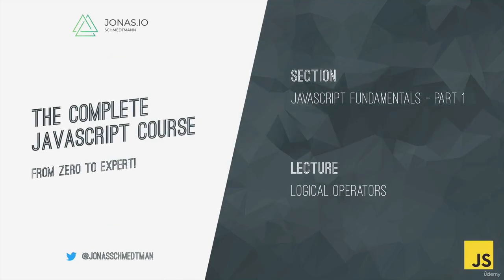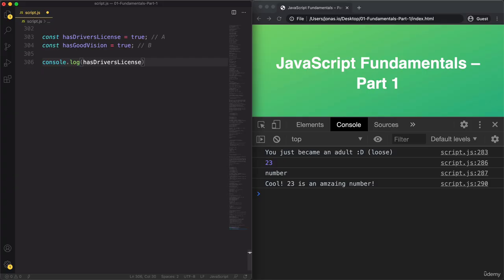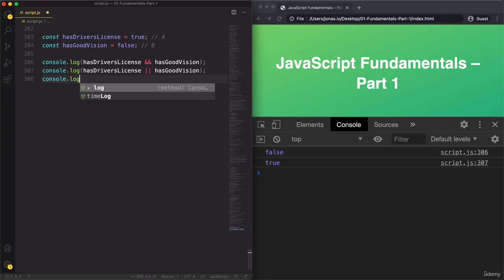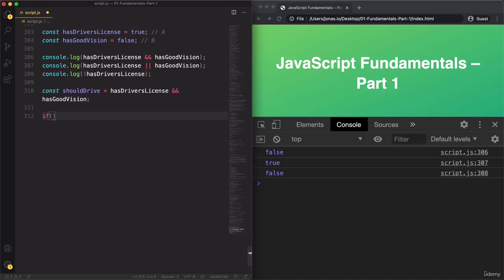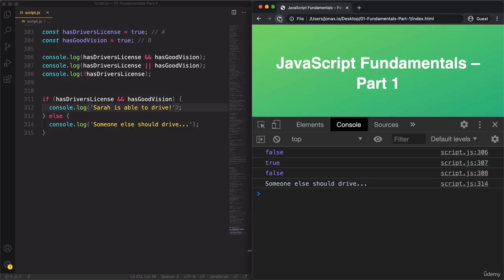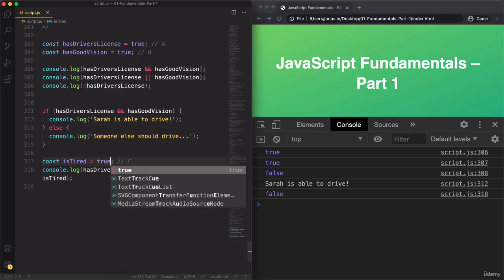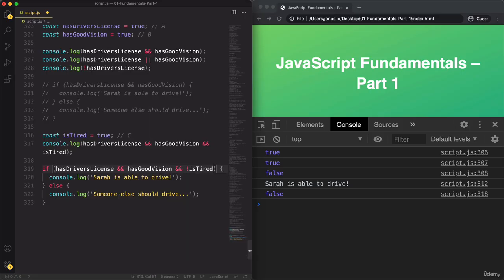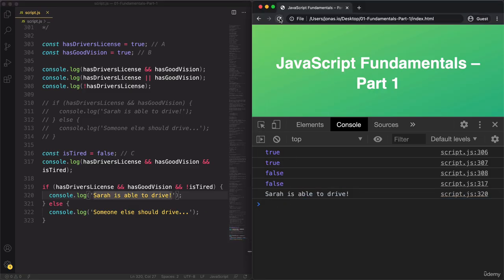20 Logical Operators